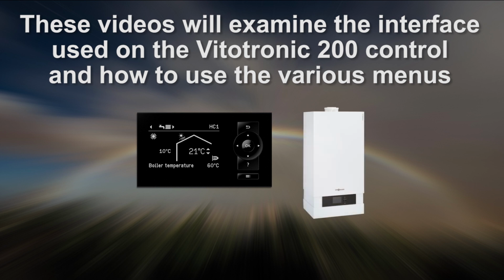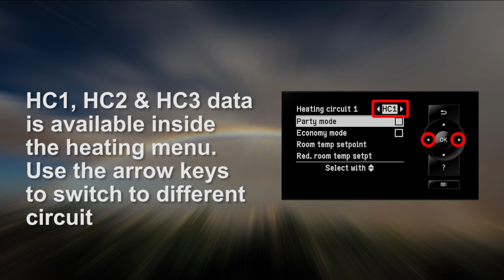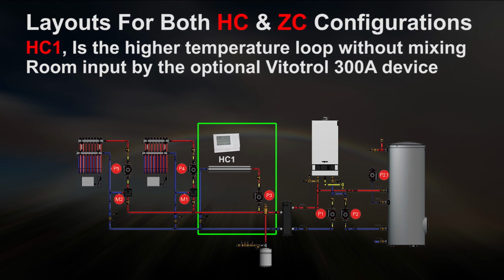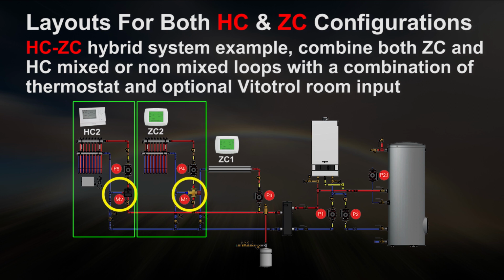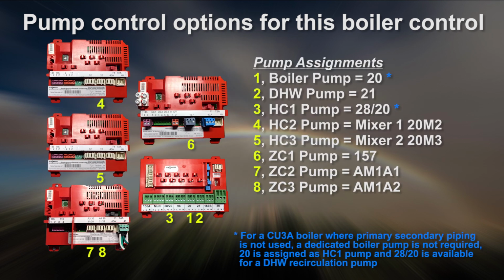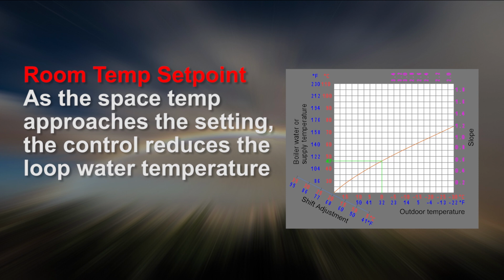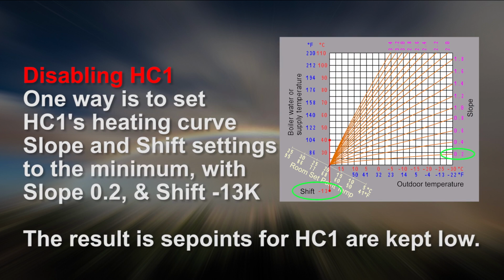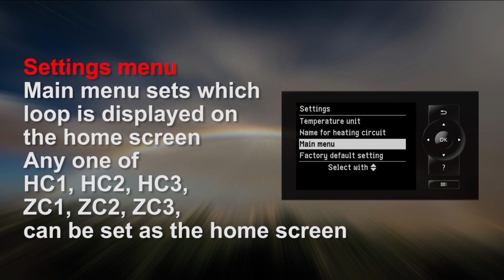Vitotronic HO1B ZC Control Part 2